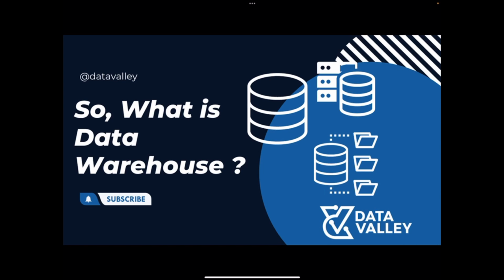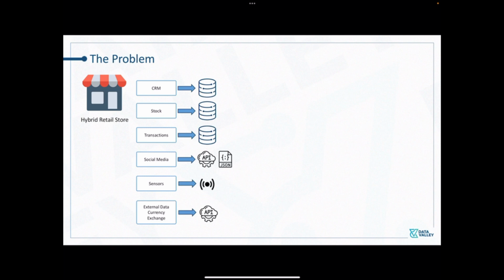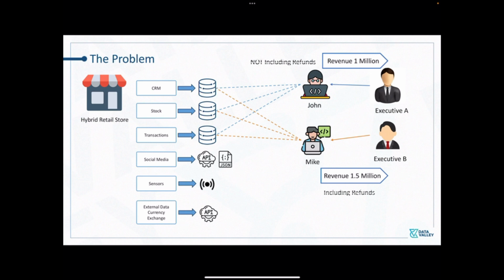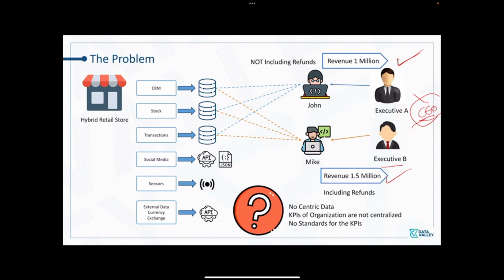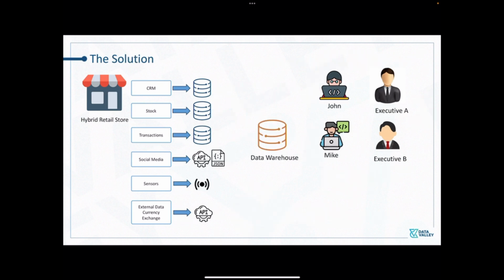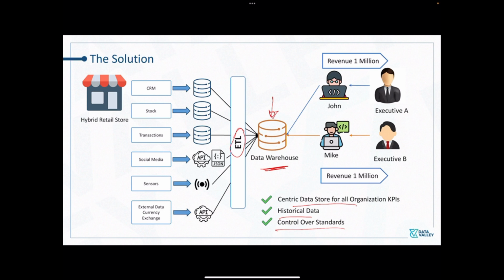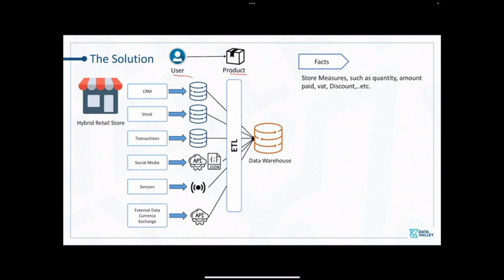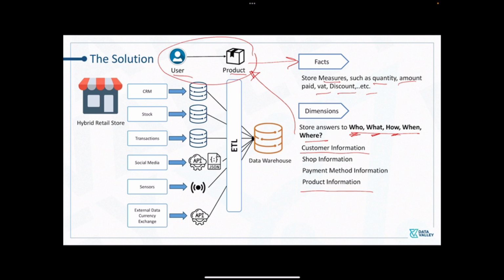Data Warehouse Introduction in 10 minutes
How the Data Warehouse is a critical part of any organization's architecture and how it impacts the efficiency of the organization.